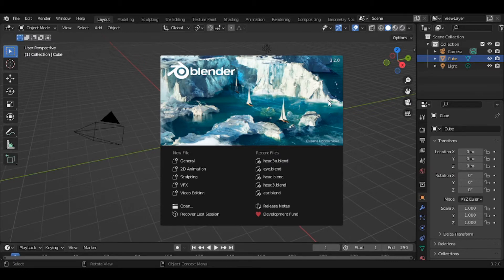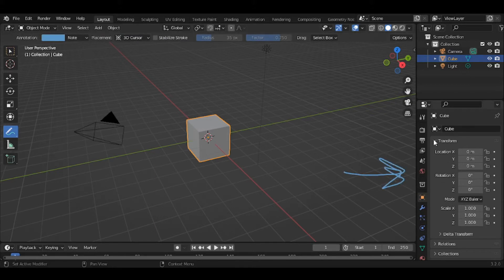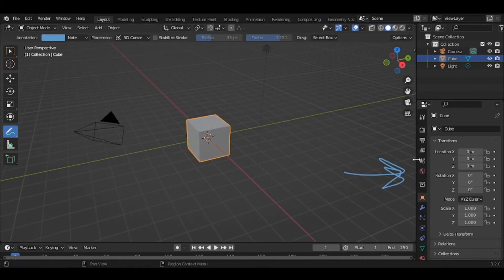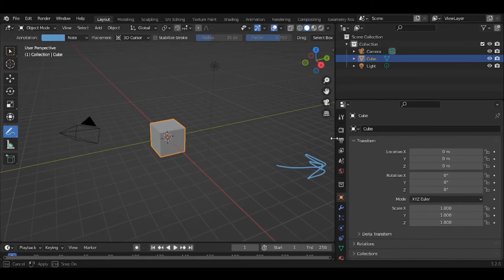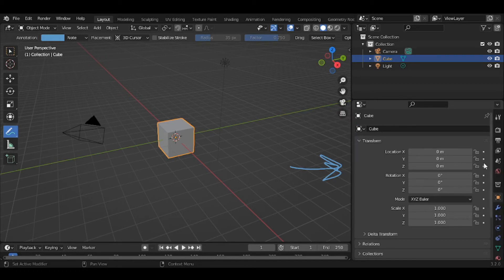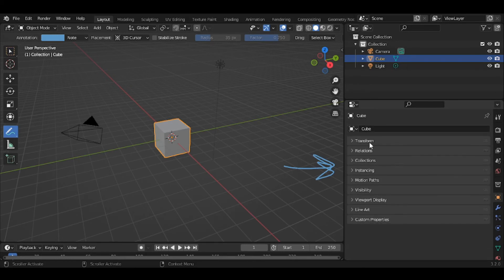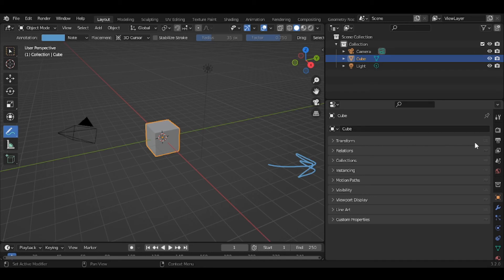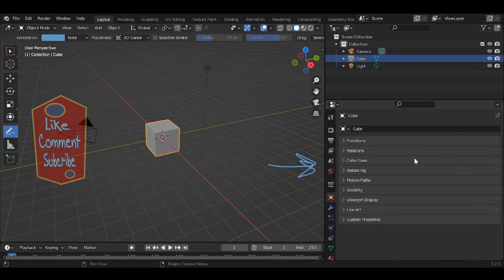Blender Move navigation Bar: Baltimore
A navigation bar (or navigation system) is a section of a graphical user interface intended to aid visitors in accessing information. Navigation bars are implemented in file browsers, web browsers and as a design element of some web sites